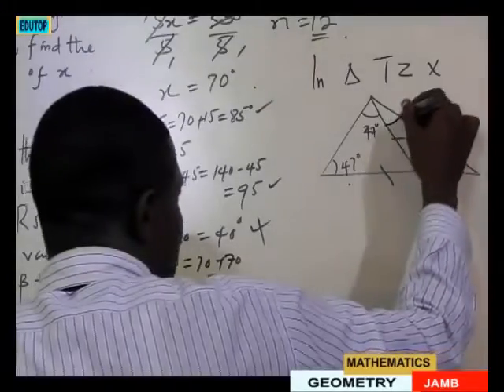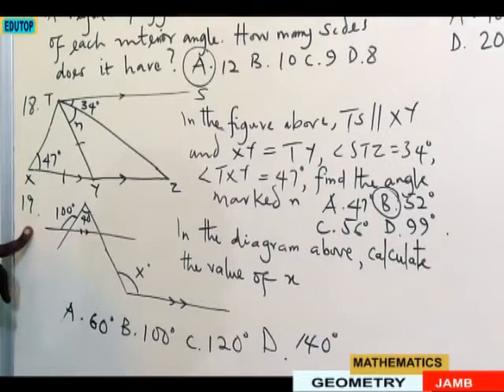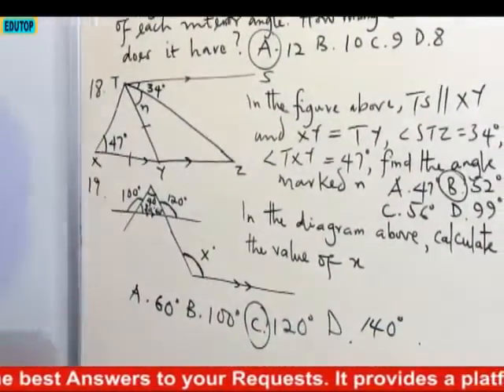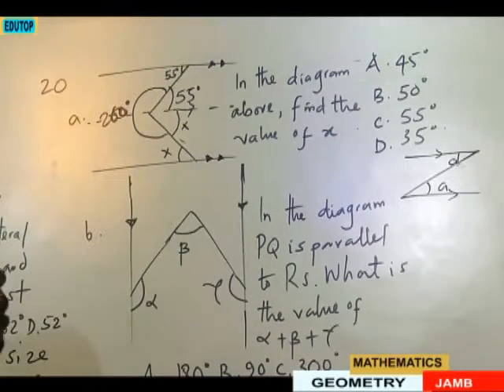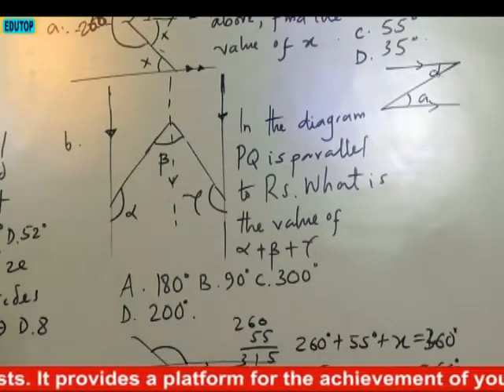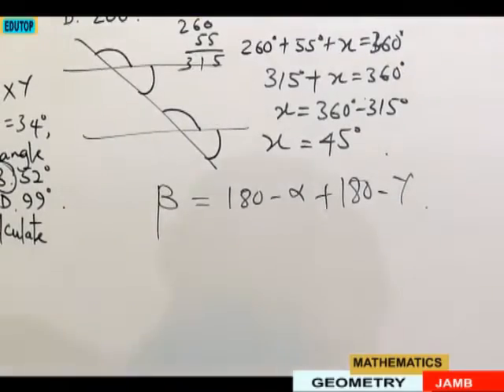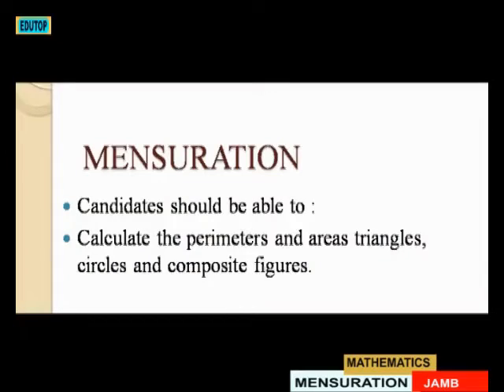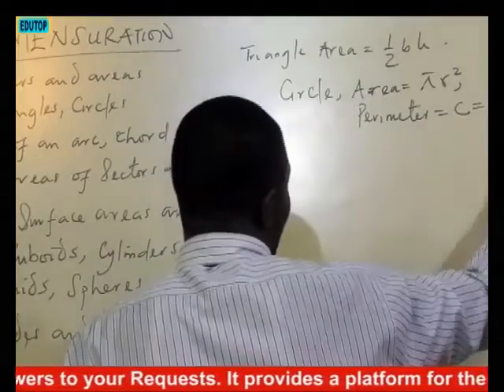(MATHEMATICS FOR JAMB STUDENTS PART 3) Lesson 7